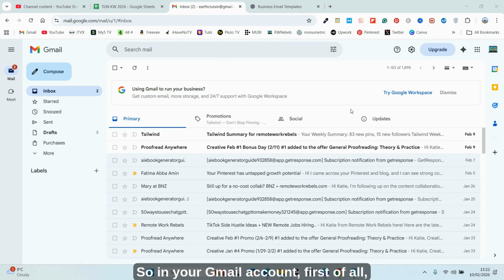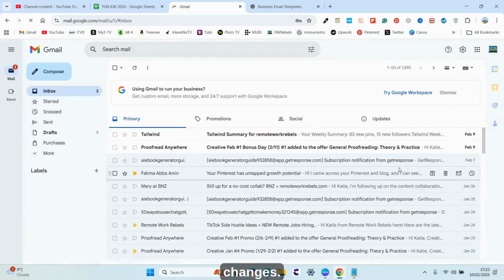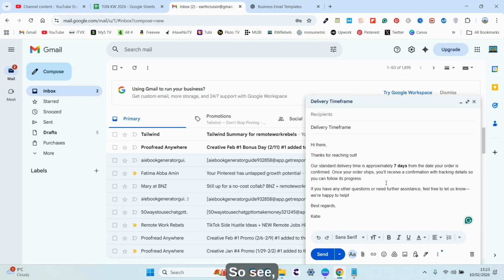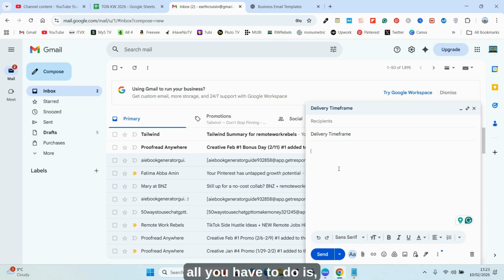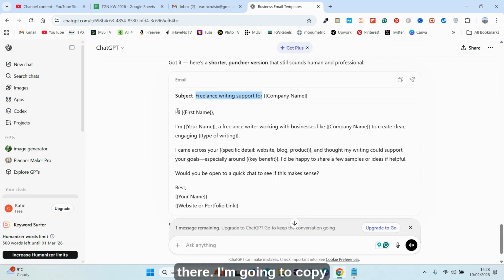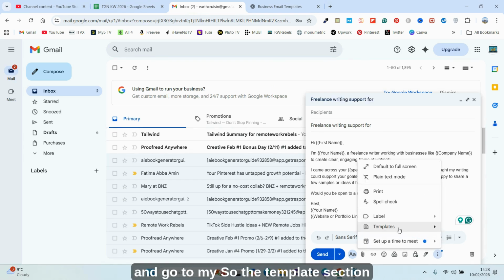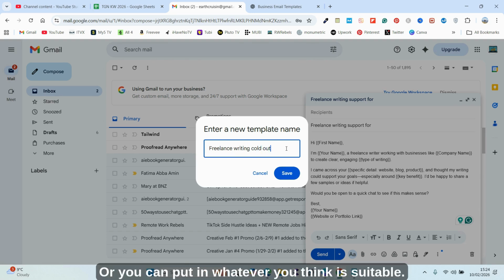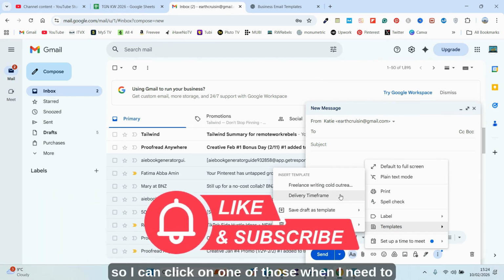Gmail Templates Feature: Save HOURS of Typing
Today, we're diving into how to create templates in Gmail to speed up email replies.

This tutorial will show you exactly how to use Gmail canned responses to boost your productivity.

Learn how to create a gmail template to save time and streamline your communications! 🚀